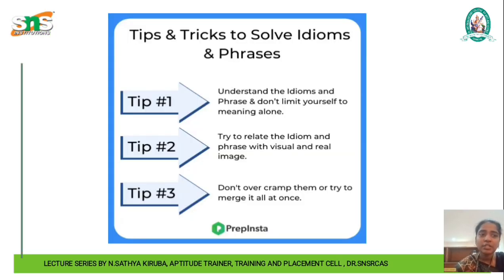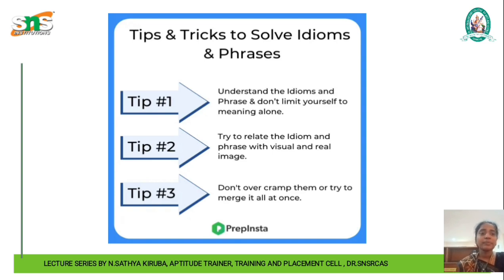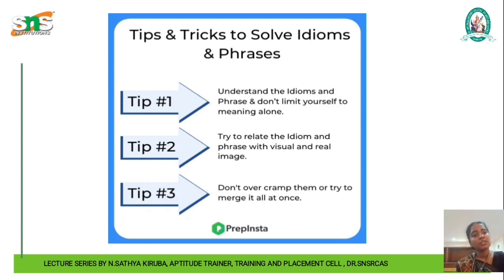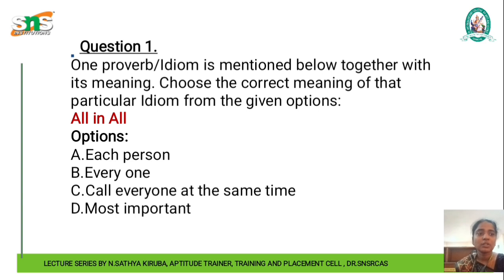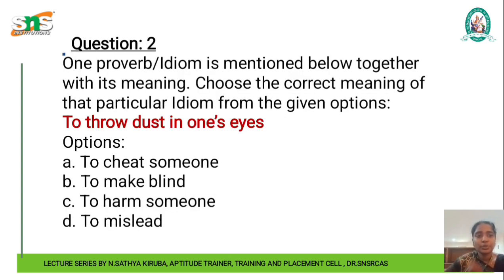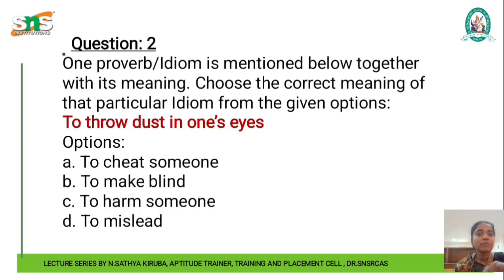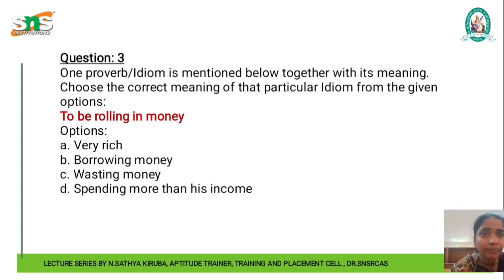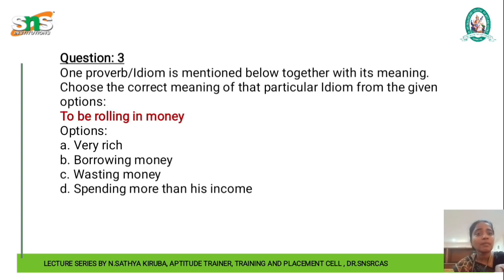VERBAL ABILITY - PART 3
VERBAL ABILITY - IDIOMS AND PHRASES -  TIPS AND TRICKS